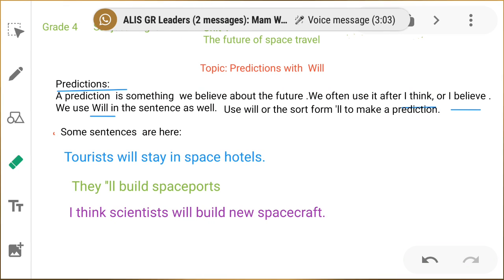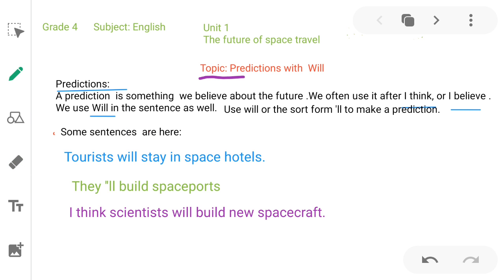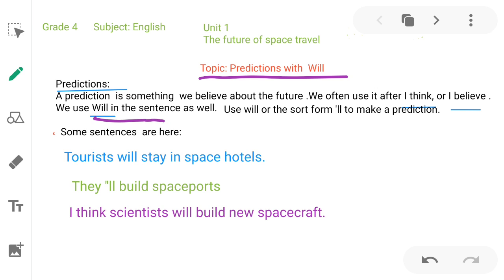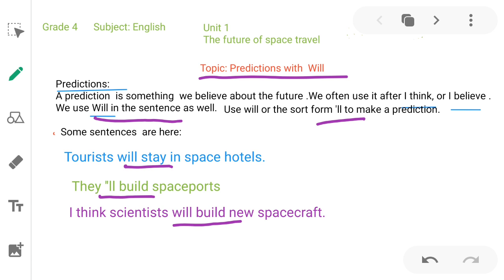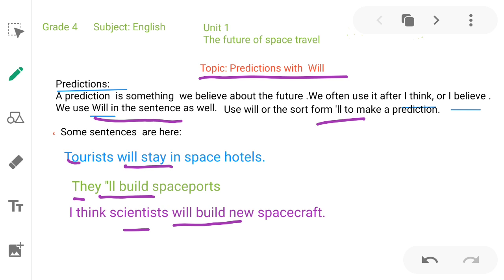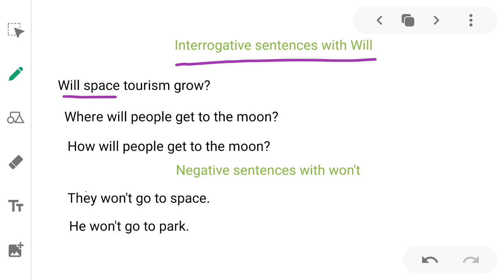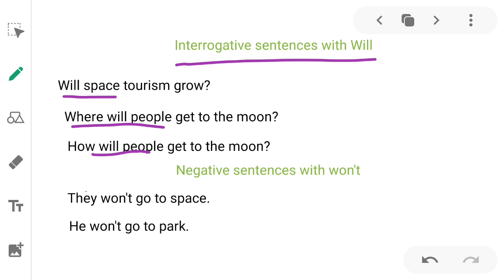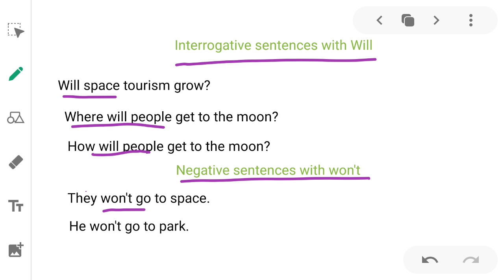Grade 4 | Subject : English B | Unit 1 : The Future of Space Travel | Lesson 5 Part 1